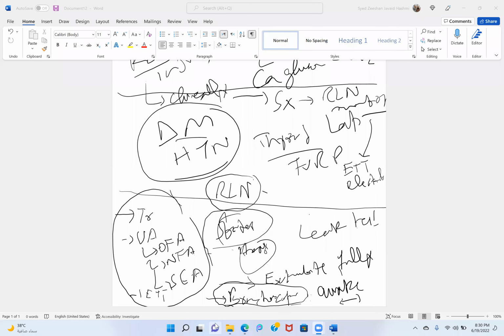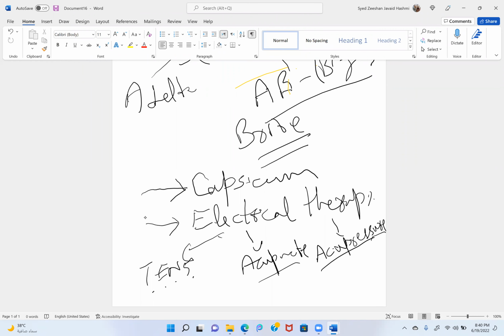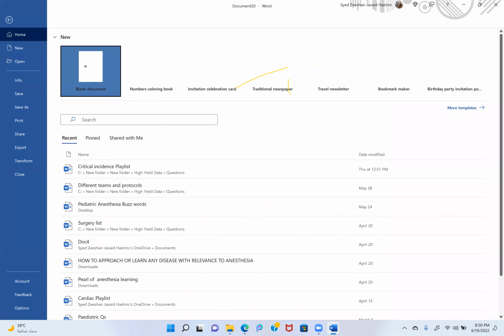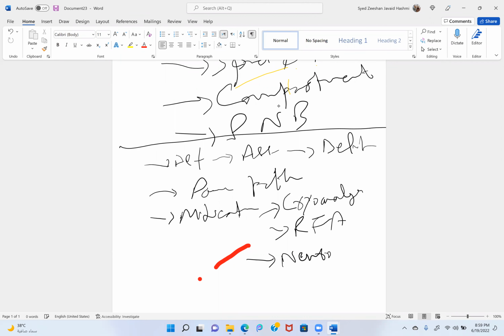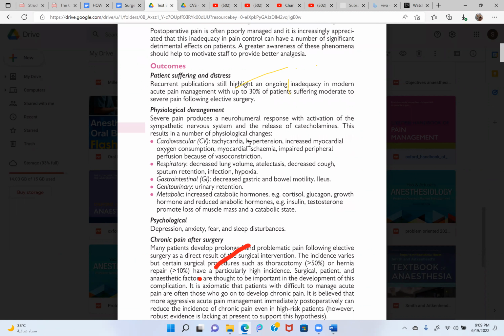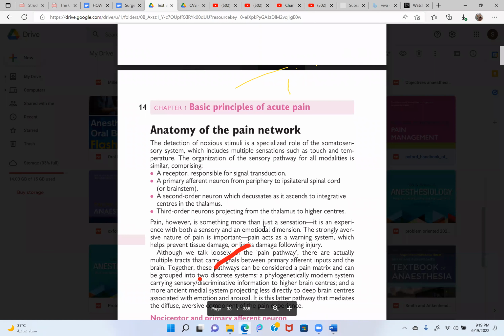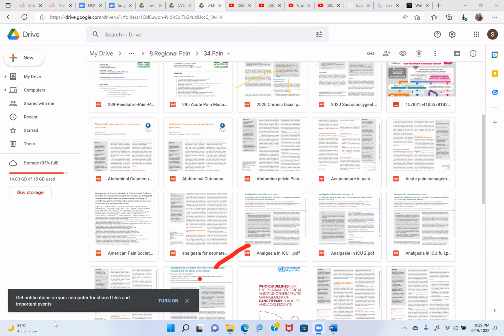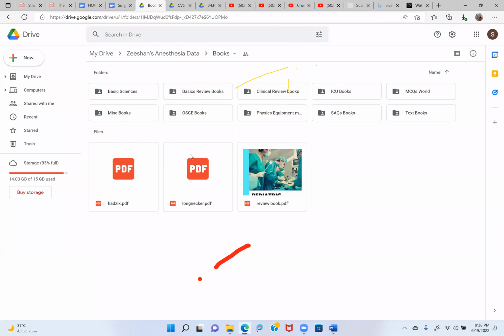Pain Basic Concepts n quick review